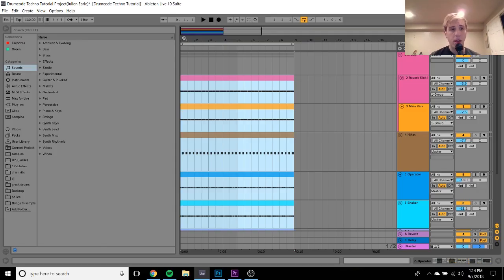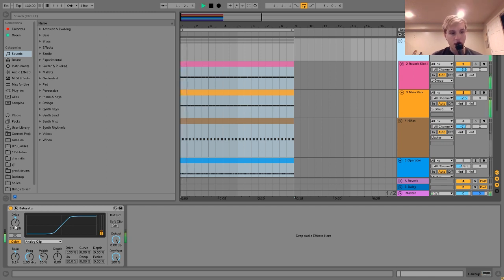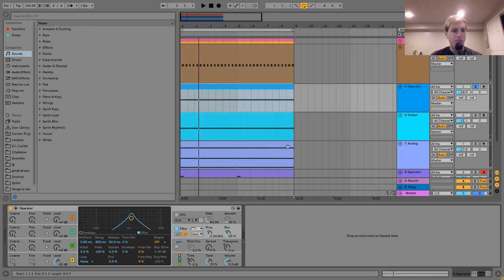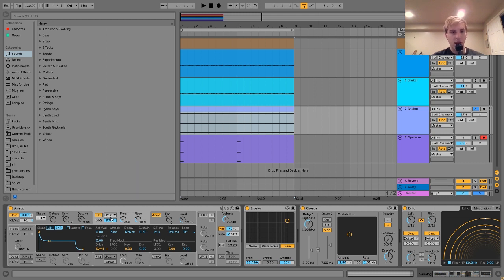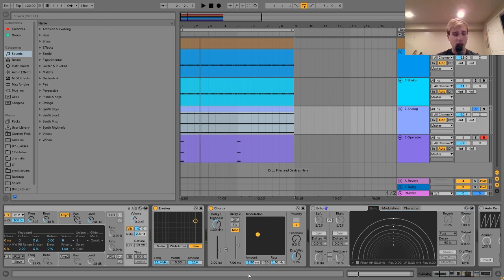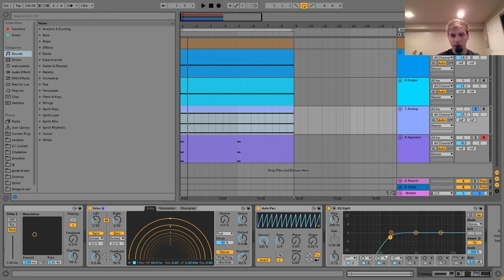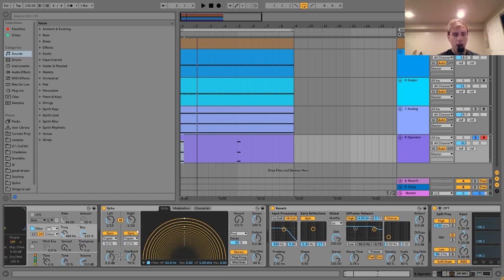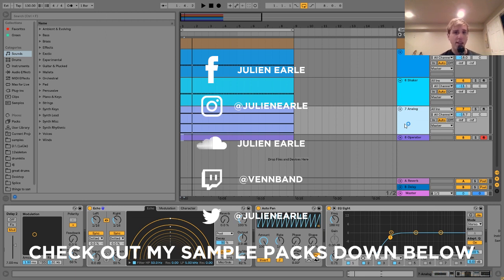How To Make Drumcode Style Techno [+Samples]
This video is about How To Make Drumcode Style Techno